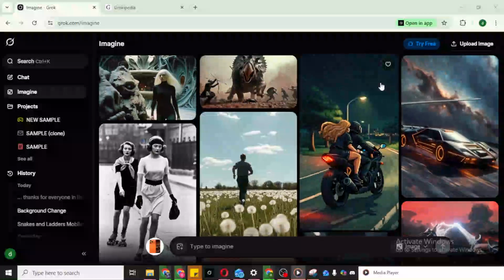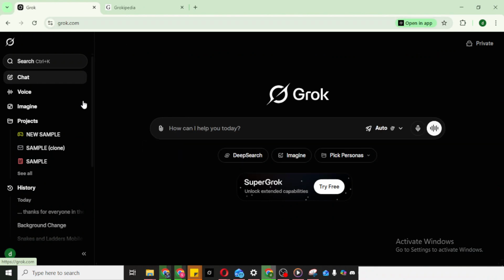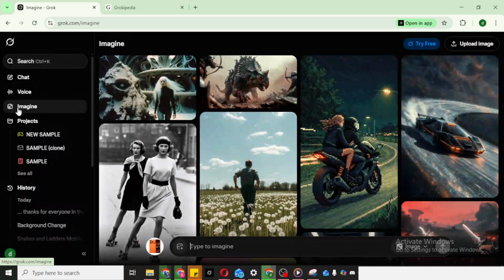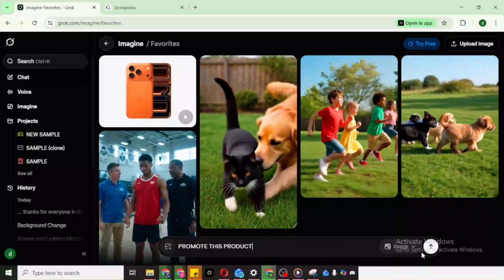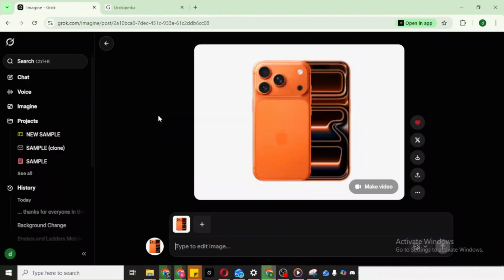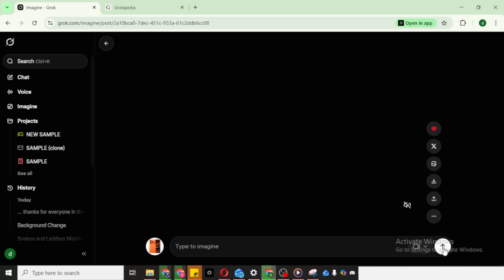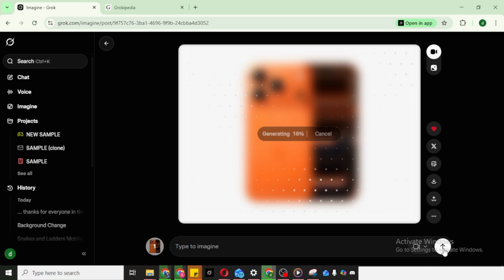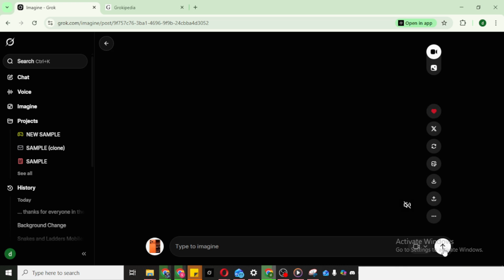How to Convert Images Into Videos with Grok AI (full guide 2026)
Today in this video we are going to learn How to Convert Images Into Videos with Grok AI, Grok AI image to video tutorial, create video from images in Grok AI, Grok AI video generator guide, convert photos to video using Grok AI, Grok AI animation tool, Grok AI multimedia creation, Grok AI step by step video guide, Grok AI content creation tutorial, Grok AI creative tools, Grok AI for beginners, Grok AI cinematic video creation, Grok AI prompt to video, Grok AI image animation steps, Grok AI features explained